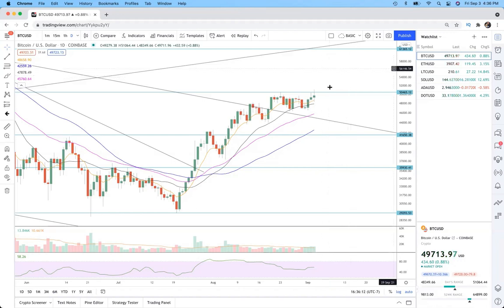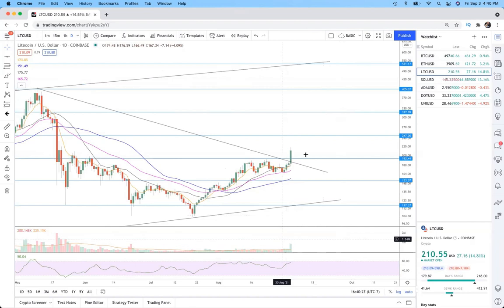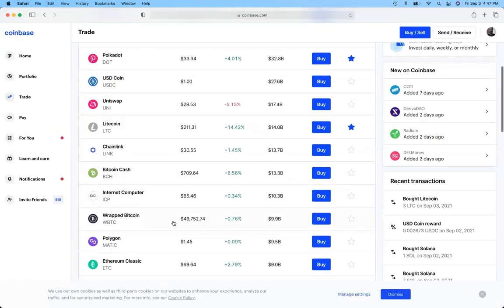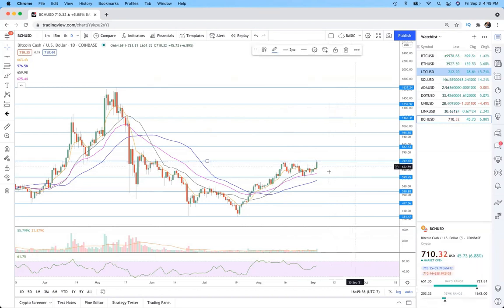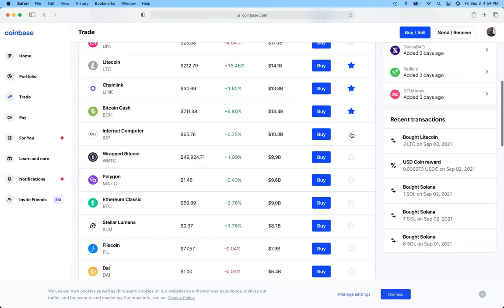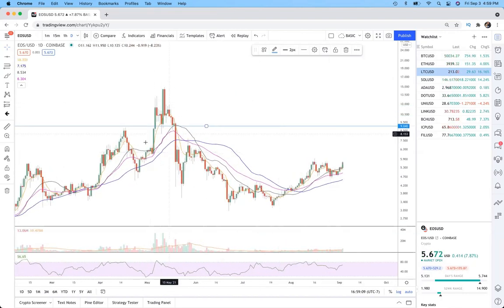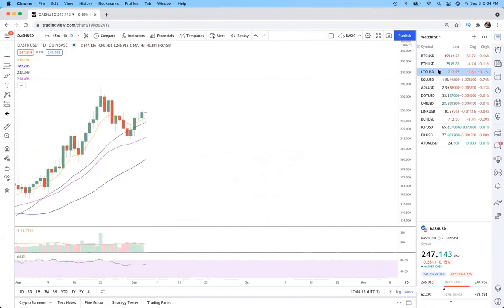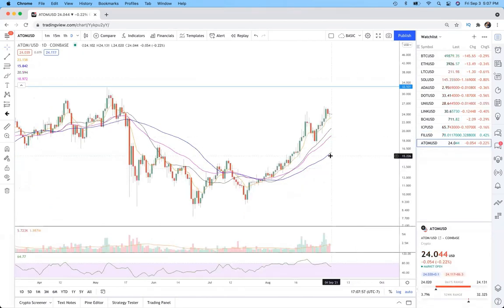How to Find Explosive Cryptos to Trade Using CoinBase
Learn how to Trade Cryptos

Today we take a look on how I find tradable cryptos using CoinBase

A few days ago I found two coins (Solana and Polkadot) using the same system that I am showing you in this video. Those two coins are already up 60% and 25% respectively.

Watch this video to get the technical insights.

Good trading!